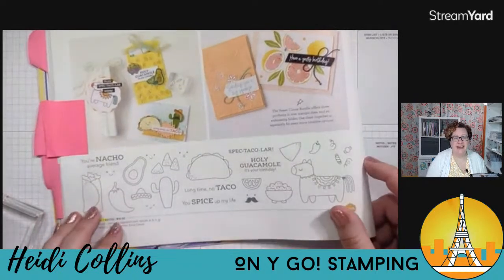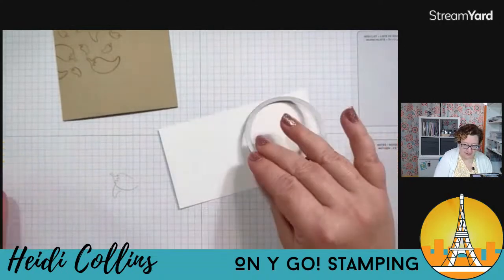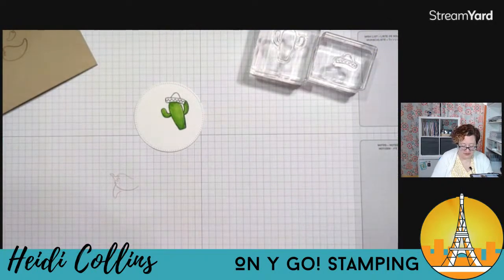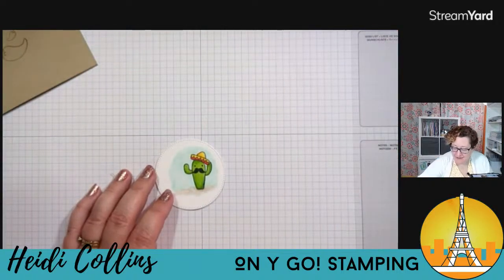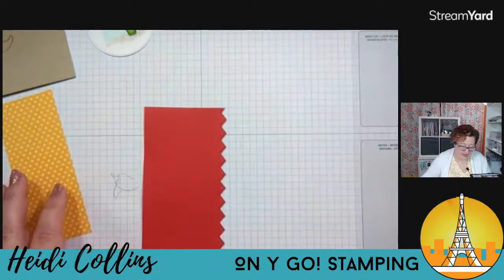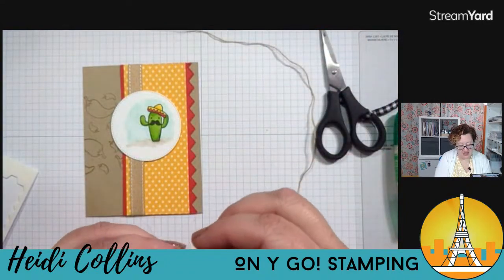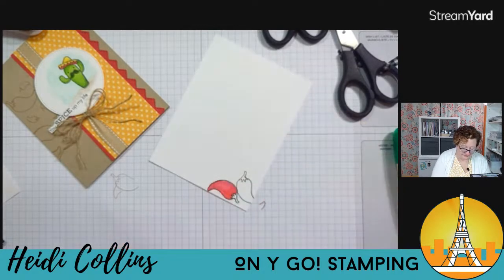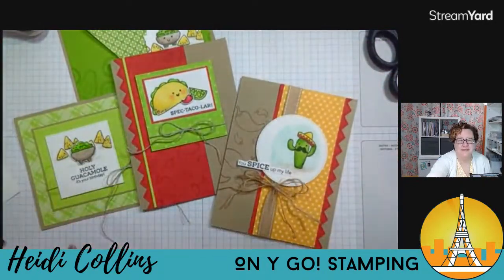Fun Handmade Cards with the Taco Fiesta Stamp Set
Have you seen the new Taco Fiesta stamp set? Oh my, the little faces that you can stamp on your tacos, cactus, or guacamole! And the punny sayings! It is too cute!

I have some bright, cheery, and easy to make cards to share with you using this fun stamp set. Whether you want a handmade birthday card, a Valentine's Day card, or a congratulations card, you can make it with this awesome little stamp set.

Is your wish list over $100? You should join Stampin' Up! Wow!!

I'd love to help you get the best deal on Stampin' Up! products.